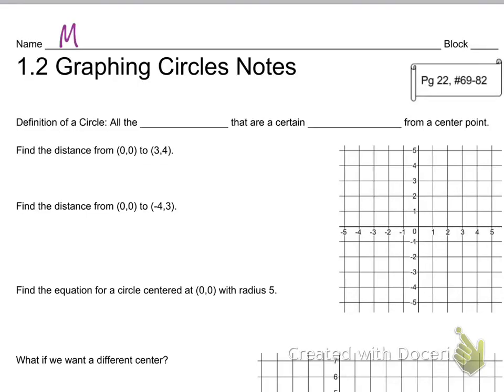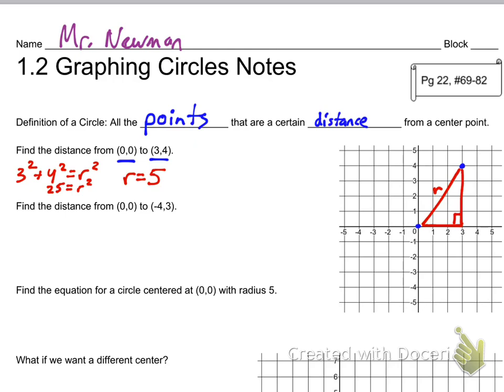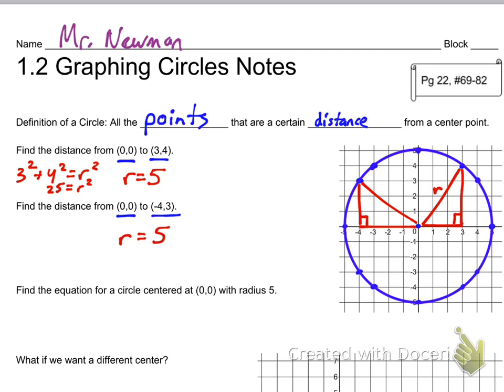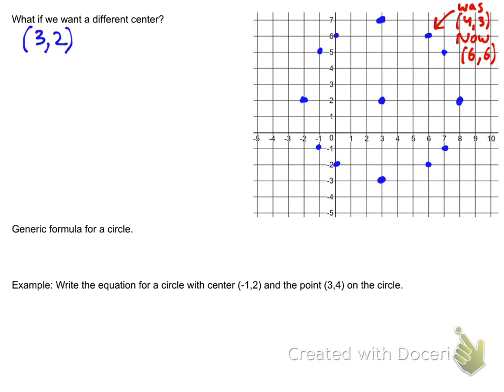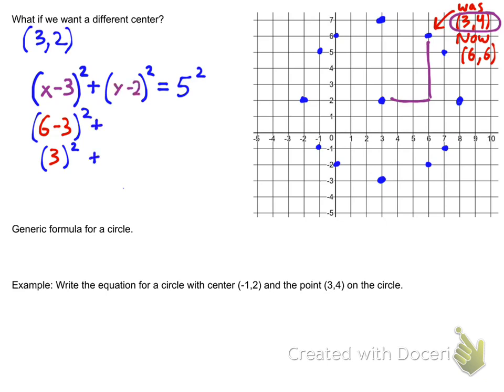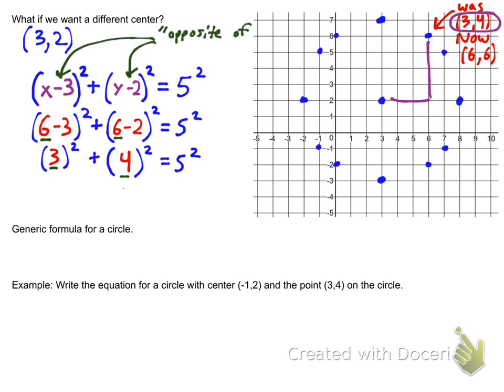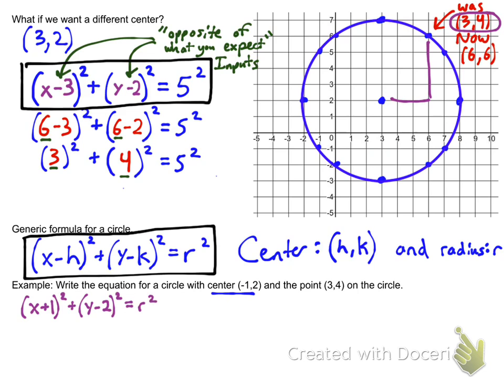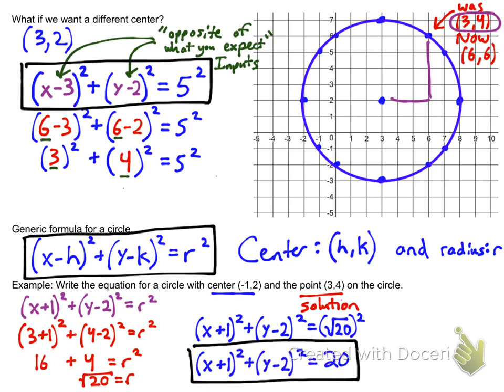1.2 Graphing Circle Notes